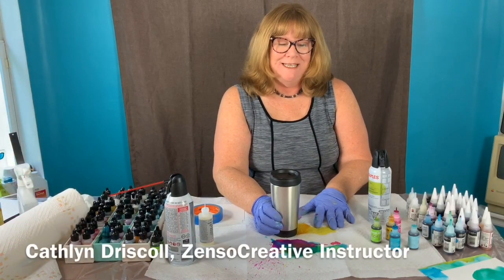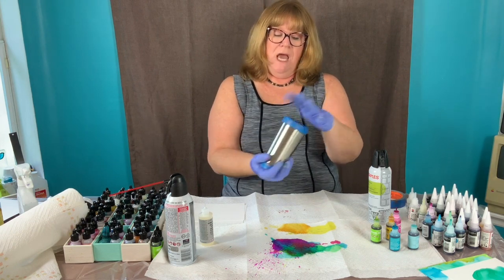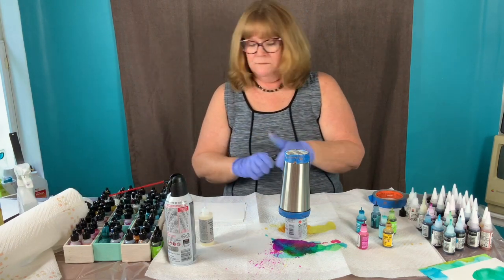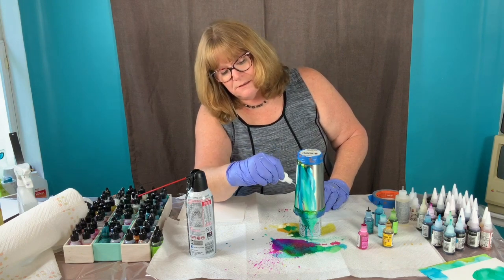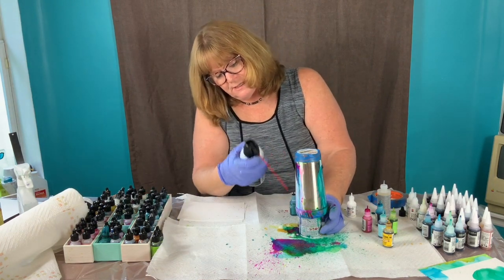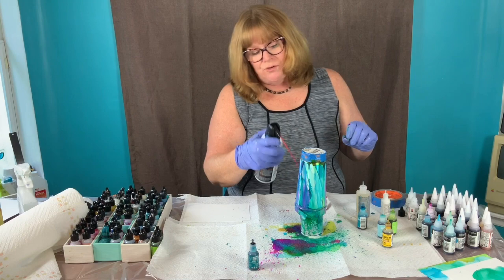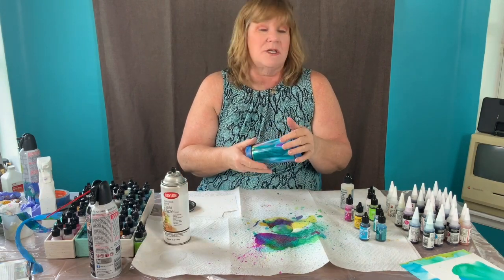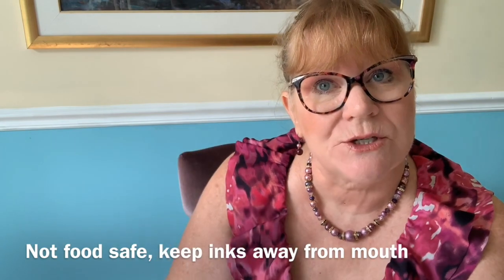Alcohol Ink Travel Mug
Alcohol Ink project. Easy 10 minute custom alcohol ink travel mug creation. Using an aluminum travel mug from a Dollar Store, learn how to create a custom alcohol ink travel mug! Using 4-5 inks from Tim Holtz (Ranger) inks, and a can of compressed air, in minutes you will have your own custom mug! ( Be sure to keep the inks away from the lip area as alcohol inks are not food safe.) Aftercare: Hand wash this mug with soap and water only. Do not scrub! Online Art Workshop